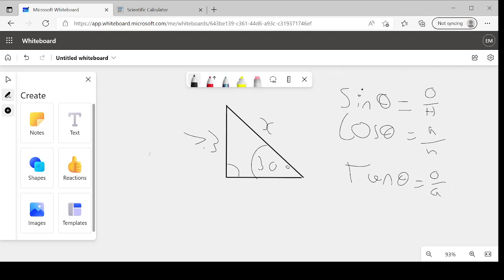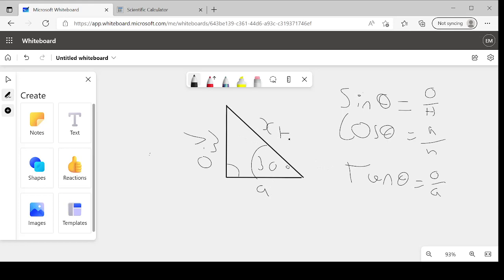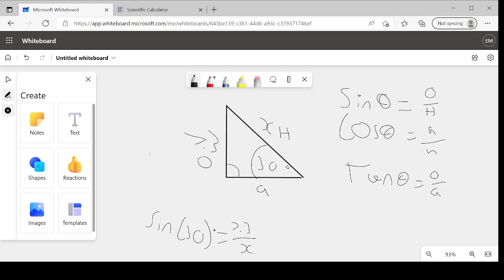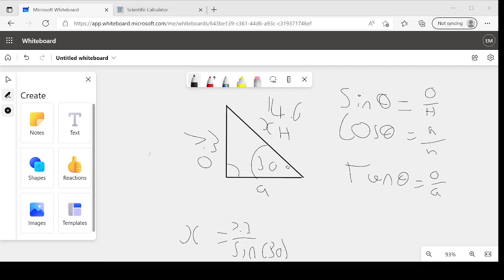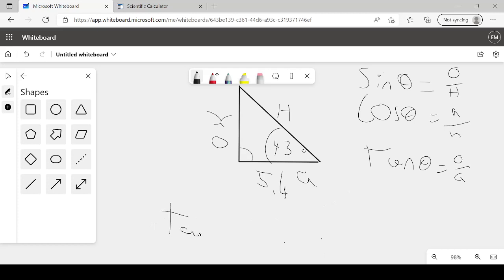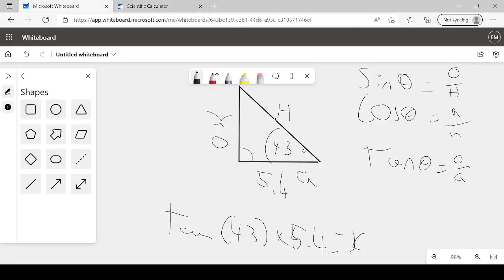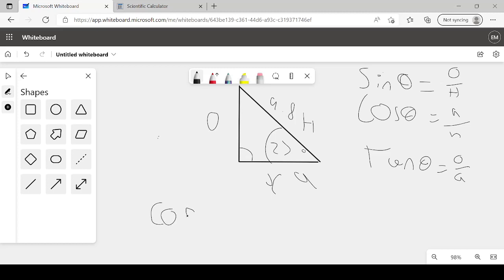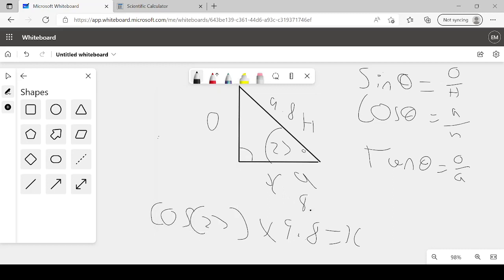never struggle with trigonometry again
ever struggled learning trtiganometry with 1 side and 1 angle then this short video is for you. it teaches you all that you need to know to get all the marks in an assessment and how to answer the question in only a few minutes. now you can.